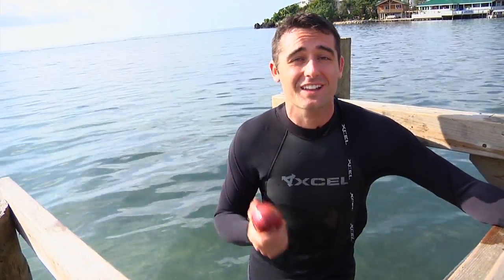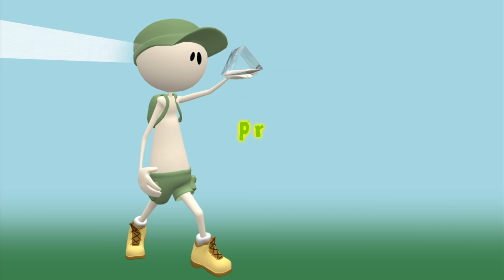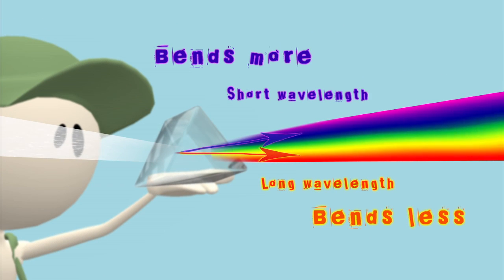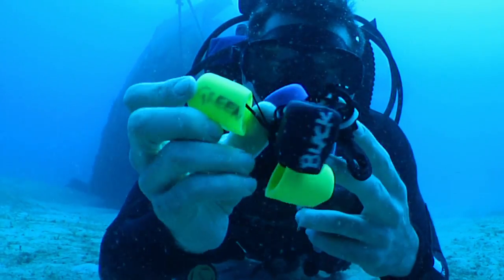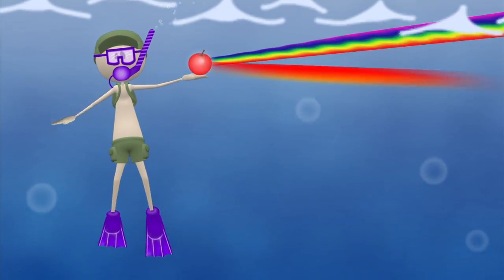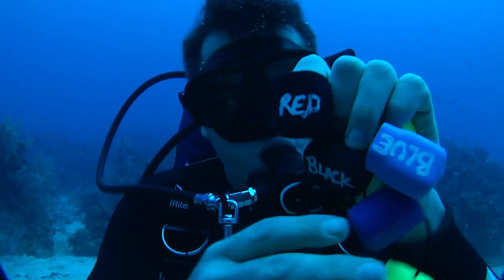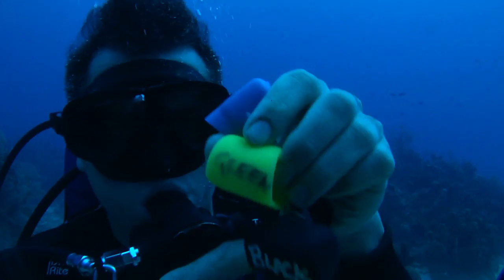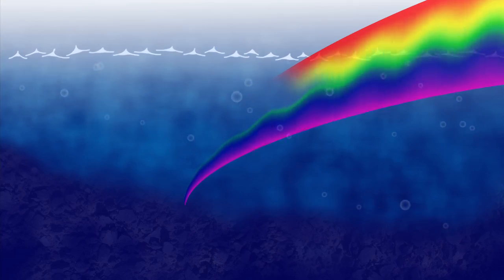Why are apples red and the ocean blue?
Apples are red because they reflect the red wavelengths in the light spectrum more than the others. The ocean is blue for similar reasons. Water absorbs the longer wavelengths like red and yellow quicker than the shorter wavelengths of blue and green. Water also reflects the blue of the sky.

I made this video with my wife, Haley, in Honduras on the island of Roatan while were visiting her brother. It's a fun short. It was all possible because we've been working with Pearson Publishing to create a series for middle grades students.